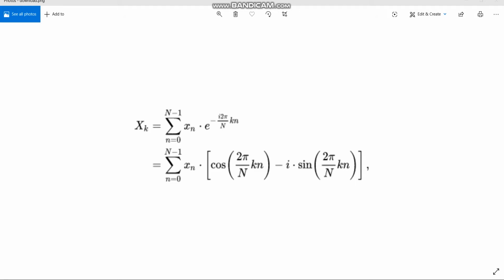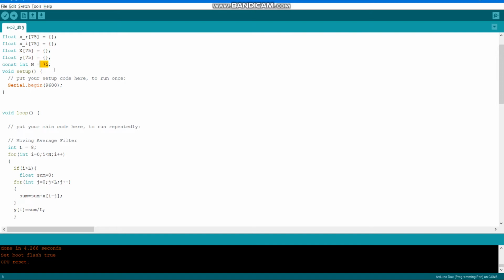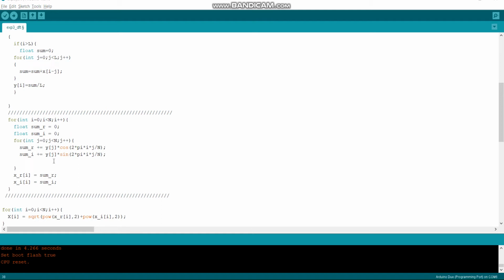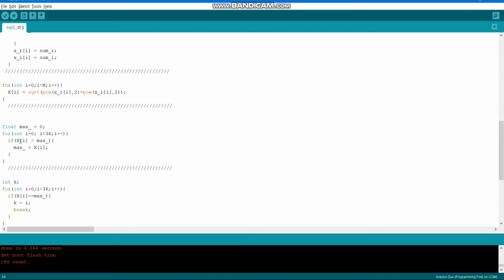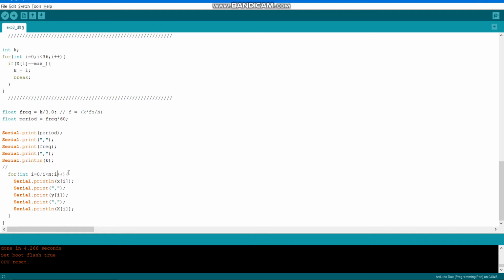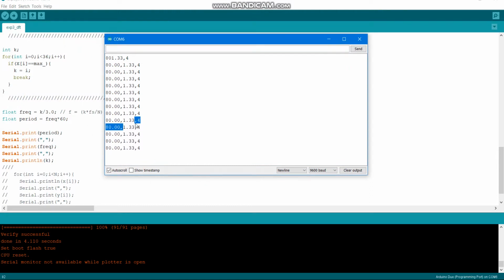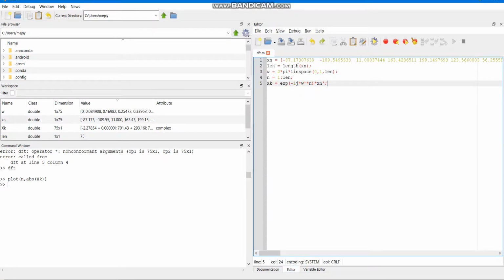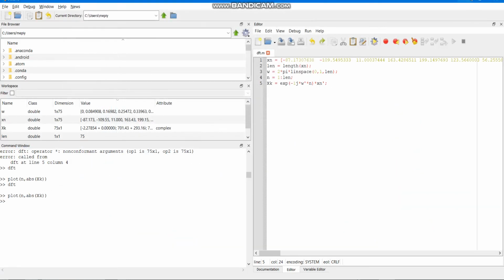17EE02007_submission4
Calculation of pulse rate using DFT.